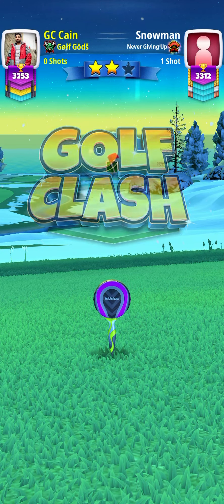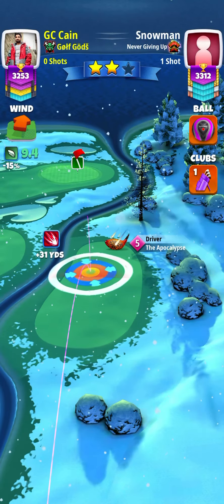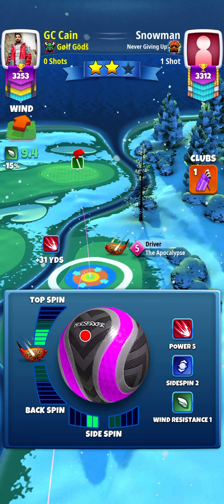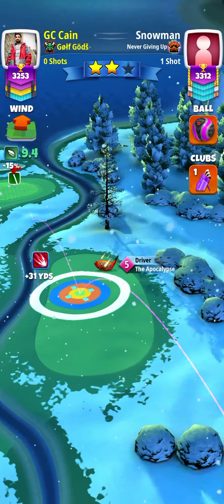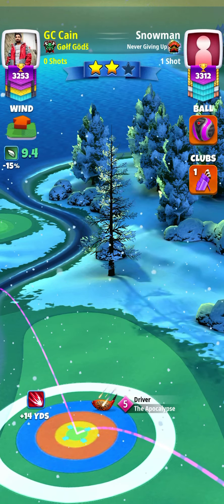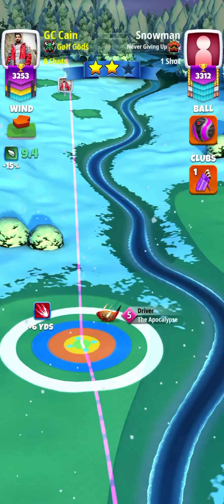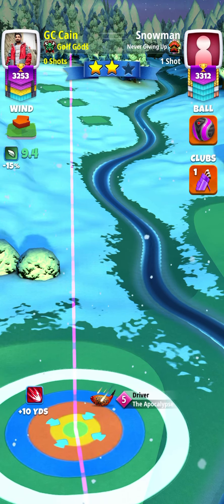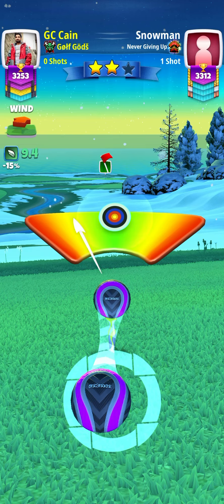Golf Clash, Winter Major Tournament, Hole 1 Par 4, Expert, *EASY DRIVE*, Weekend Round (WR) Wind!